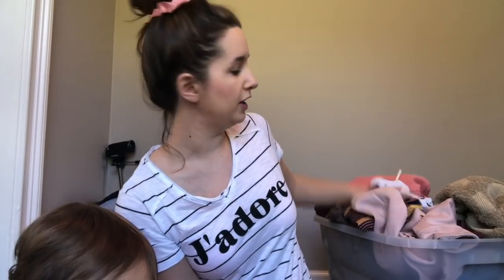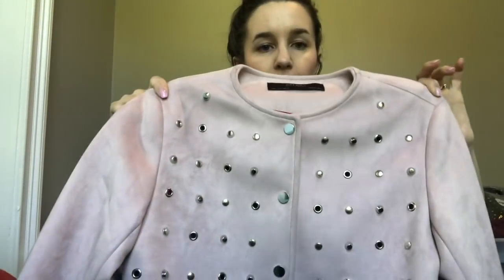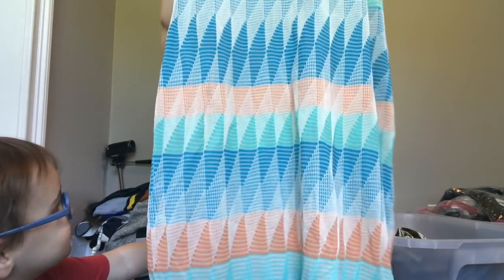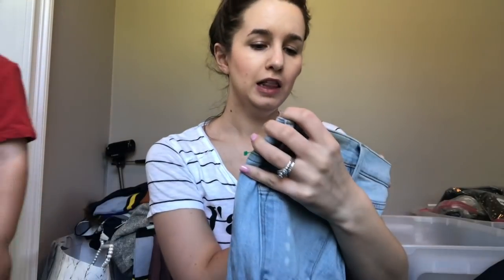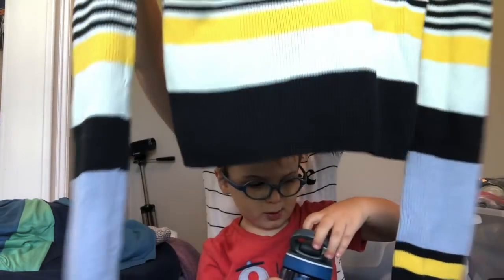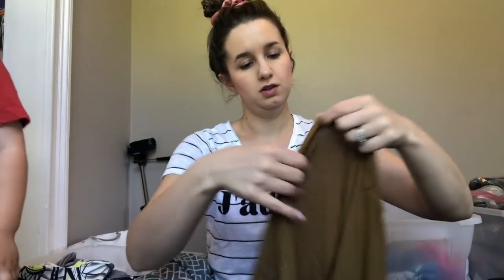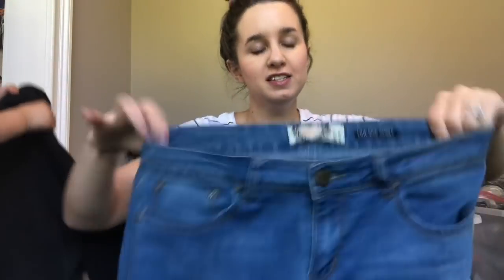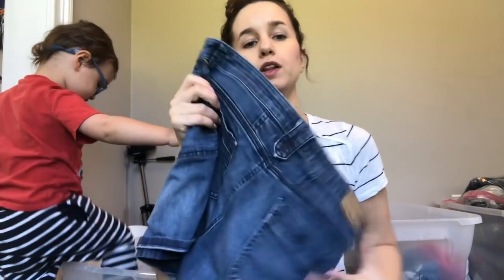I SPENT $600 AT A THRIFT STORE IN NYC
HOW TO BOOK A CLOSET REVIEW WITH ME:
3. I will have your closet review sent over within 1-2 days!

Hello friends! For those of you who don't know my name is Maria, and I sell clothing full time on the Poshmark app. I live in New York with my husband Alex and our son Luke.

My plastic polybags: